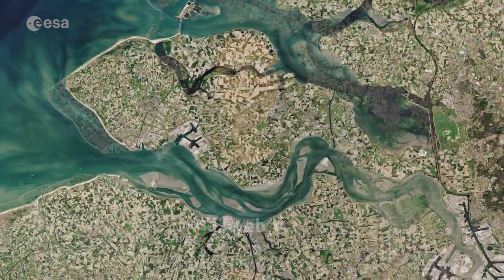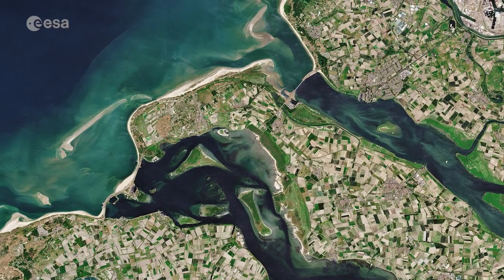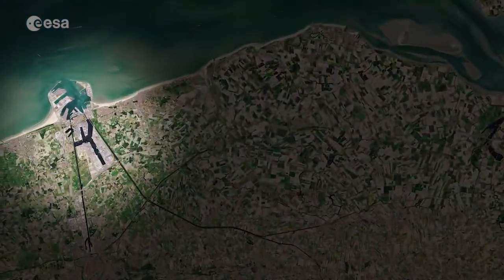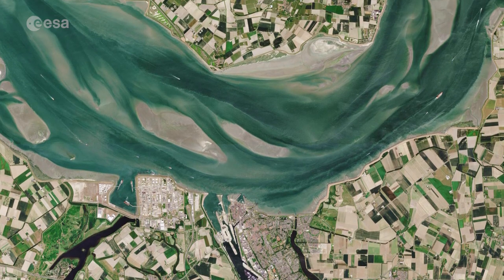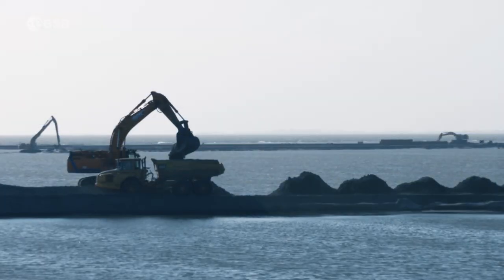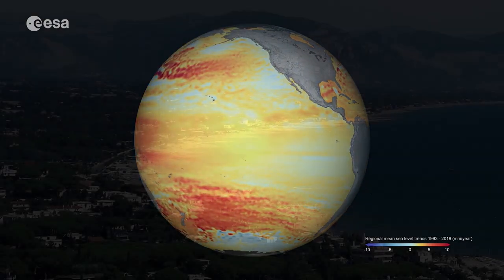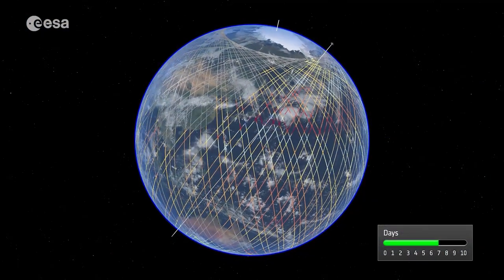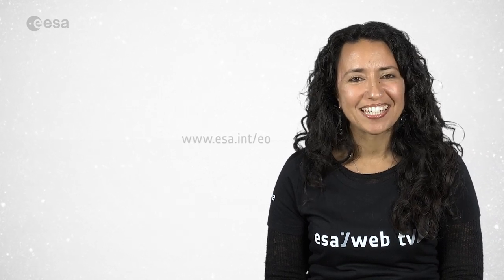Earth from Space: Zeeland, Netherlands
The Copernicus Sentinel-2 mission takes us over Zeeland – the westernmost province in the Netherlands, in this week's edition of the Earth from Space programme.